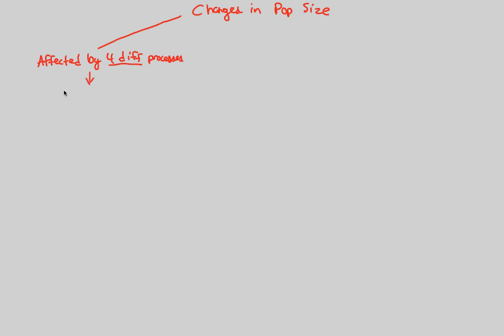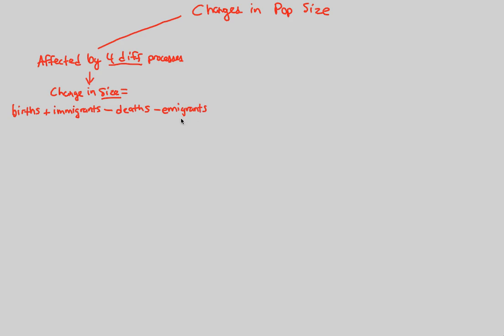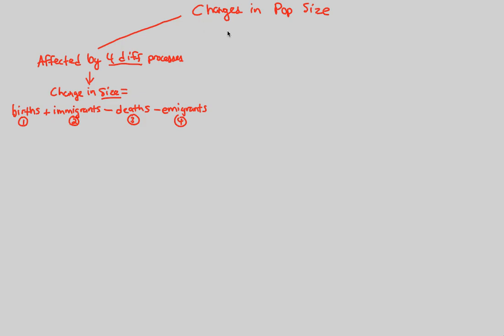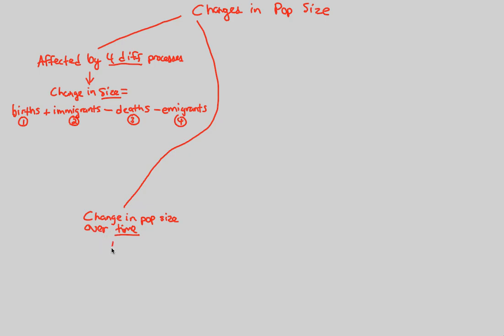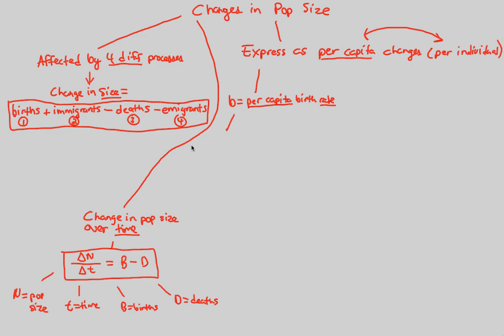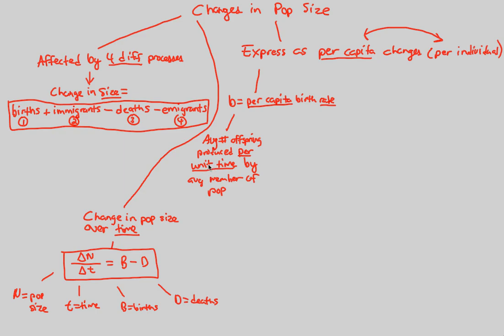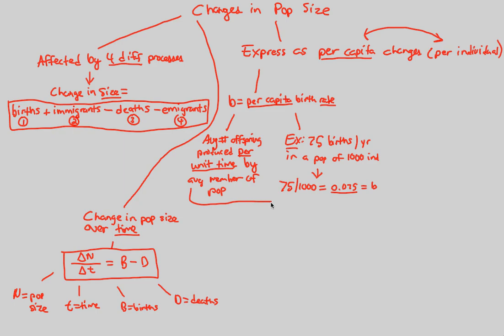Population Ecology - Size Changes I | BIALIGY.com